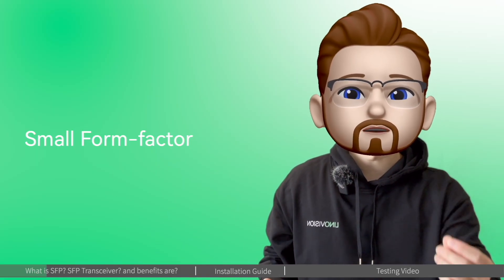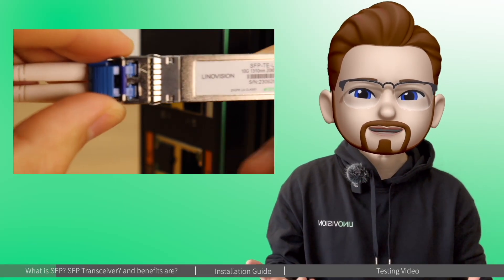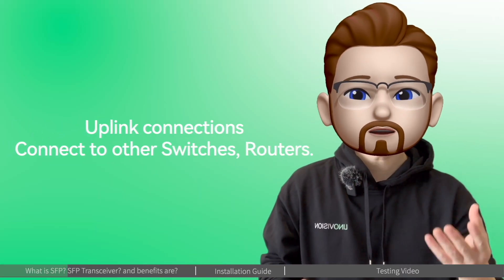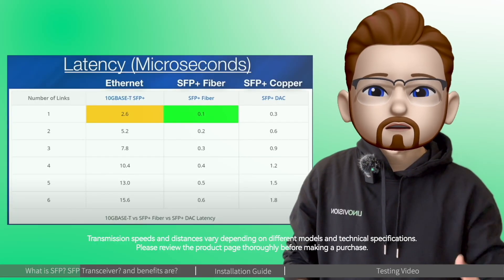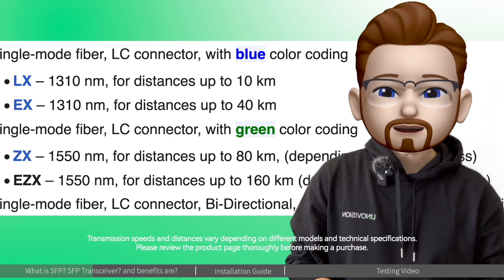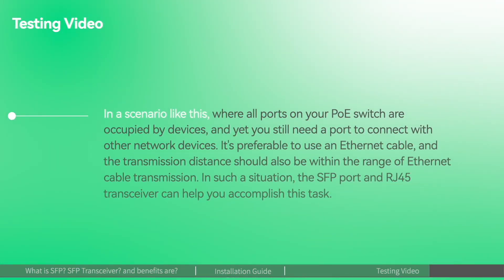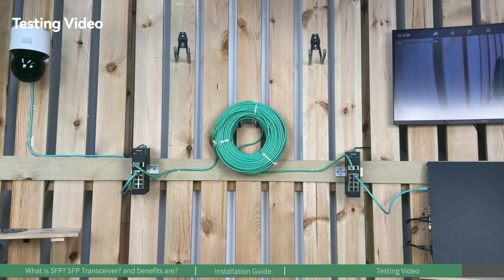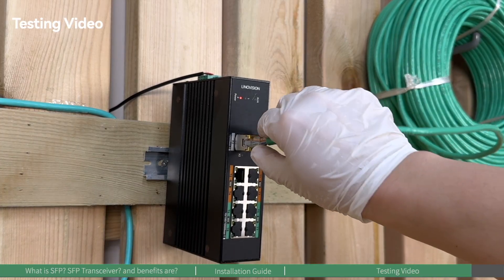SFP Explained: What It Is and Why It Matters, Installation Guide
Discover what SFP is, explore its key benefits, and follow a step-by-step guide on installing SFP transceivers. Learn how to seamlessly connect two gigabit PoE switches using fiber optic or RJ45 cables. Elevate your networking skills with expert tips and hands-on insights. Watch now and enhance your connectivity!

Product Link：
LINOVISION 8 Ports 360W Full Gigabit Managed PoE Switch, 4 BT 90W PoE Ports

LINOVISION 1.25G SFP to RJ45 Copper Gigabit Ethernet Transceiver, Up to 328ft